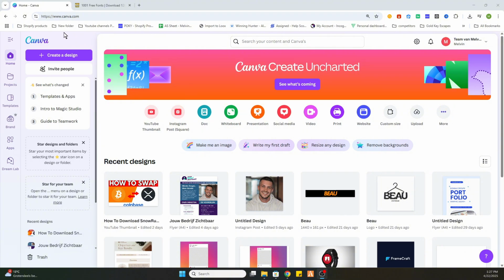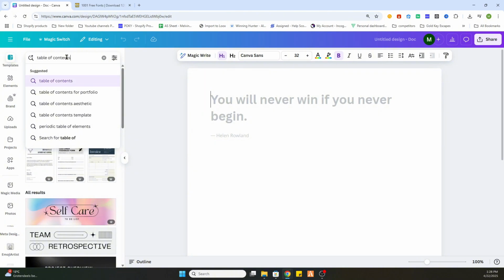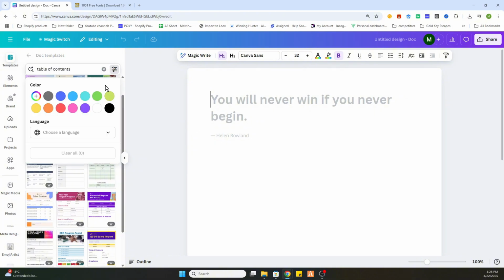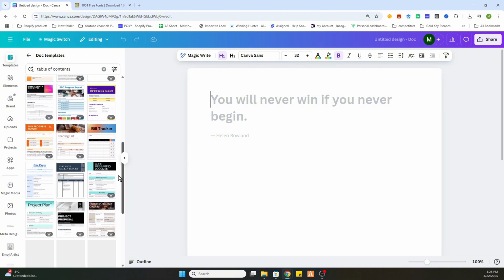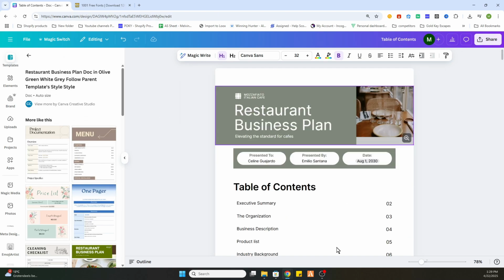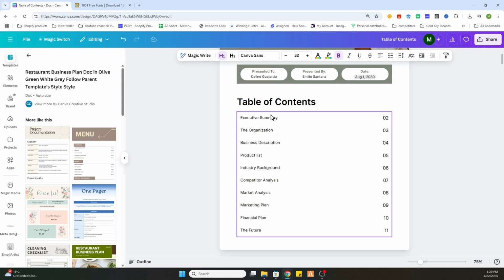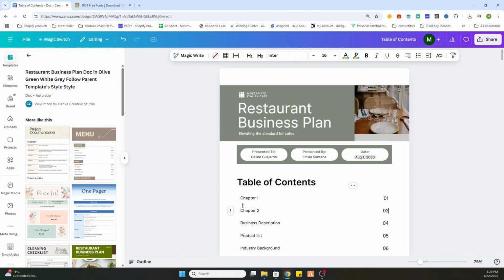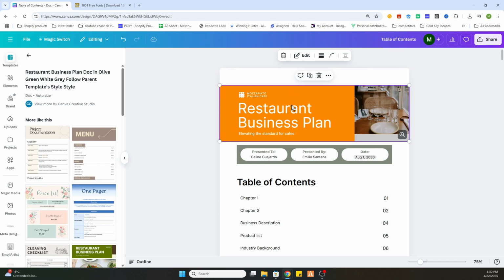How To Create a Table of Contents in Canva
Want to know how to create a Table of Contents in Canva that looks professional and is easy to update? In this tutorial, I’ll show you exactly how to create a table of contents in Canva step by step. Whether you're working on an eBook, presentation, or report, this video is perfect for Canva beginners and pros alike!

🔹 Learn how to create a table of contents in Canva
🔹 Discover how to add a table of contents in Canva
🔹 See how to create a table of contents for any design
🔹 Find out how to use Canva to design your table of content

Whether you're using Canva for beginners or looking to polish your layout with a clear Canva table of contents, this guide has you covered. Start organizing your content like a pro today!